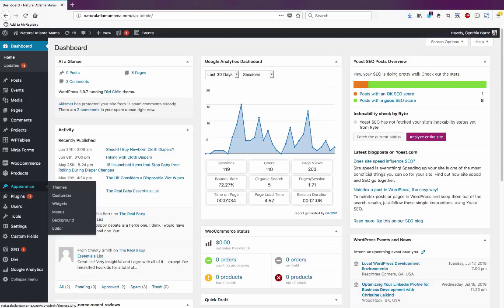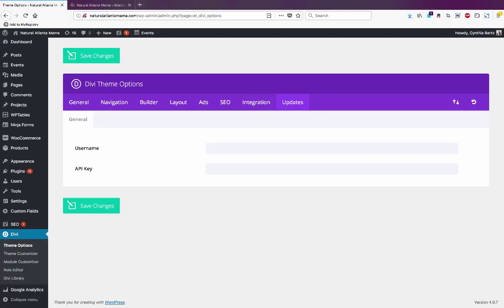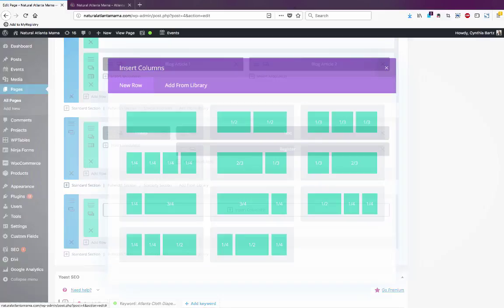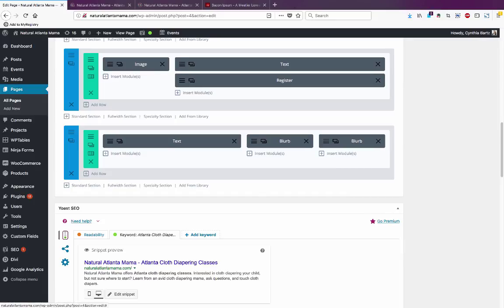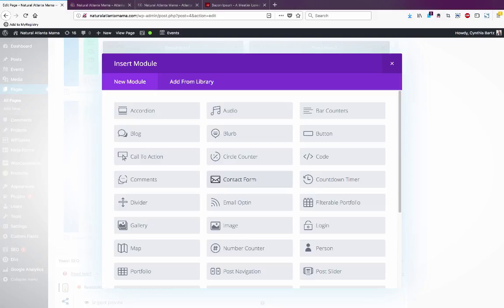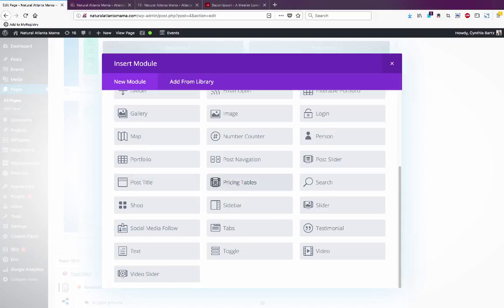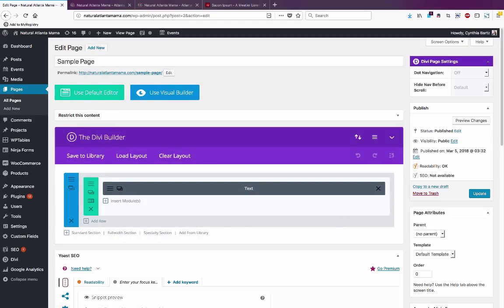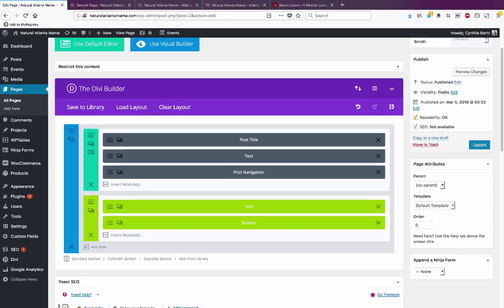Overview of Divi WordPress Theme